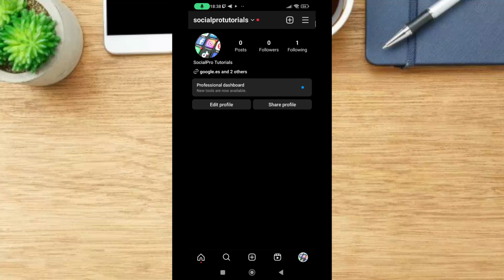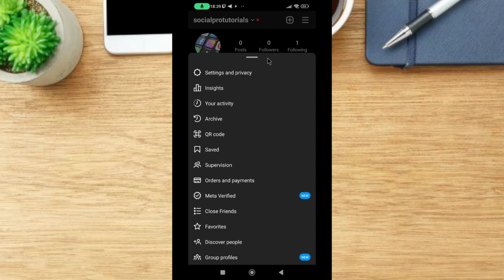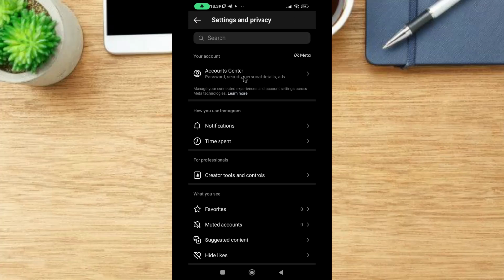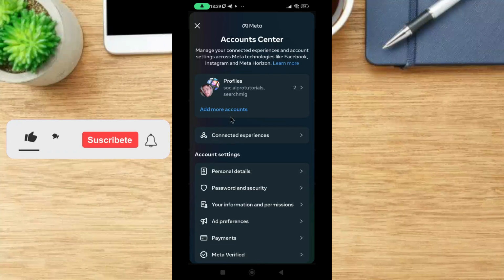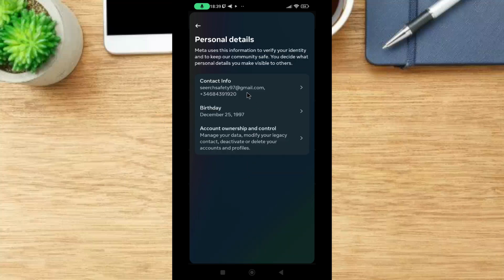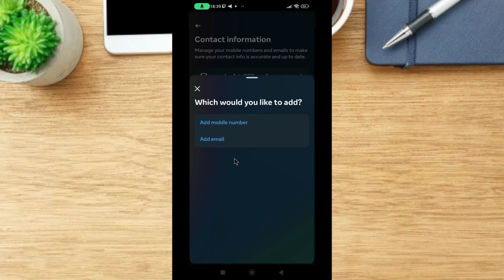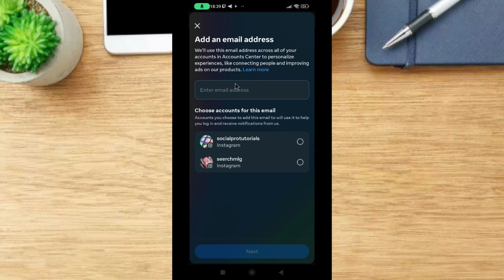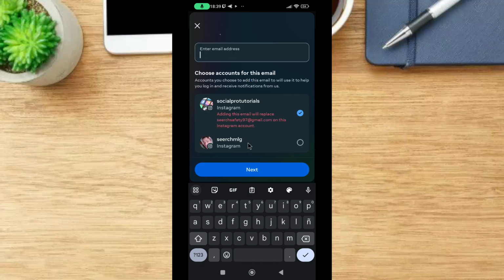how to ADD EMAIL on INSTAGRAM in ✅NEW UPDATE✅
The voice in this video was made thanks to the use of AI for the good understanding of the video, unfortunately my level of spoken English is still not good enough.
The rest of the elements of the video were made by me